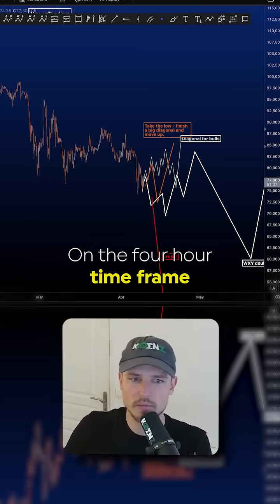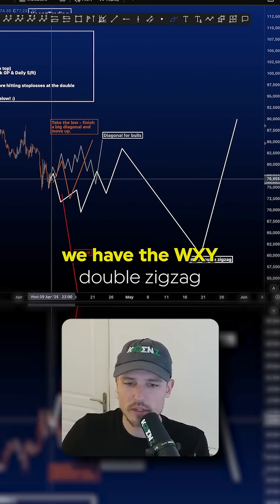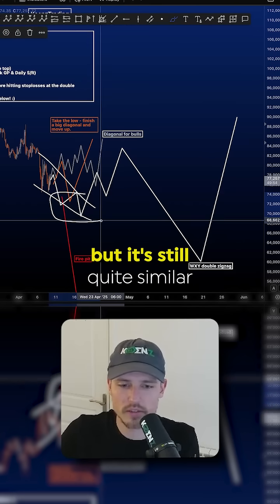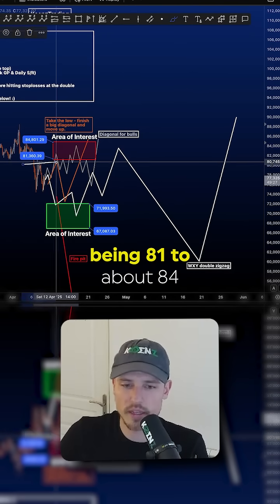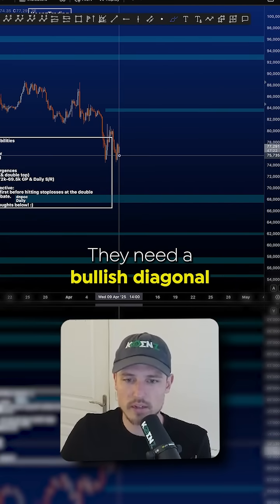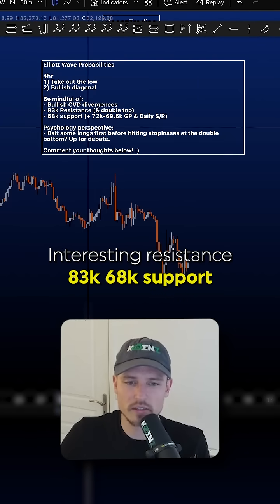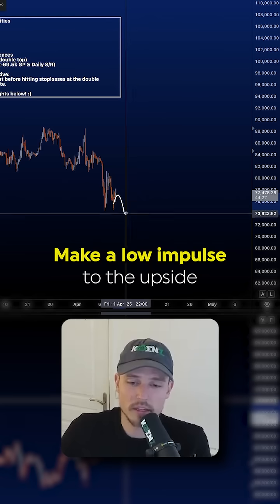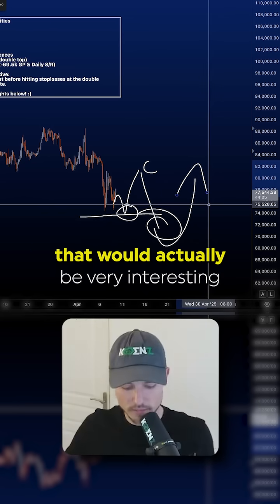Daily Bitcoin Price Probabilities and Predictions (9 April 2025)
Bear market over? Time to be bullish? New all time high? In this Bitcoin Technical Analysis, I dive deep into the next potential moves for Bitcoin’s price, using Elliott Wave Theory to break down key patterns and trends. I’ll walk you through critical support and resistance levels, wave formations, and potential breakout scenarios that could shape Bitcoin’s price action. If you're wondering where Bitcoin is headed next, this breakdown provides key insights into bullish and bearish scenarios, Fibonacci retracements, and market sentiment shifts. Stay ahead of the curve by leveraging Elliott Wave principles to navigate Bitcoin’s volatile price swings.

▶ TIMESTAMPS

See my email in the channel description!